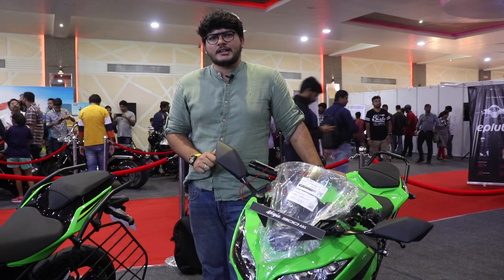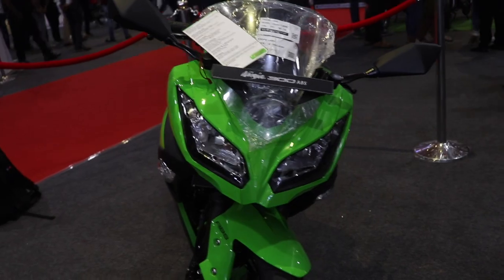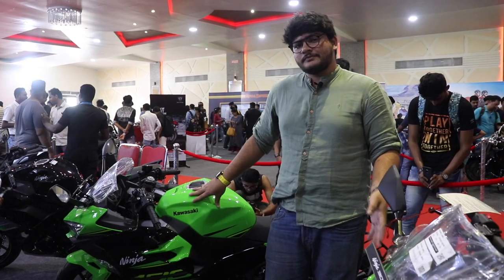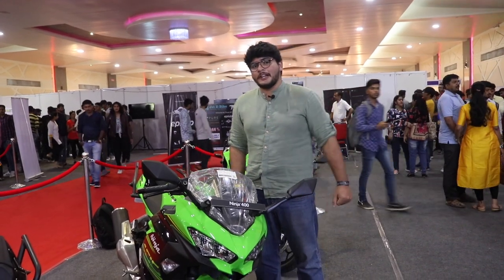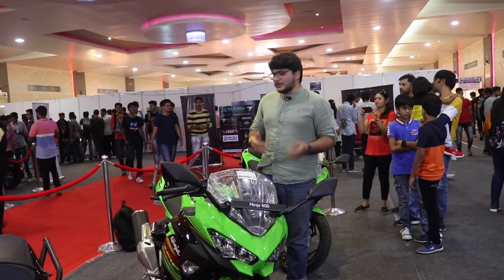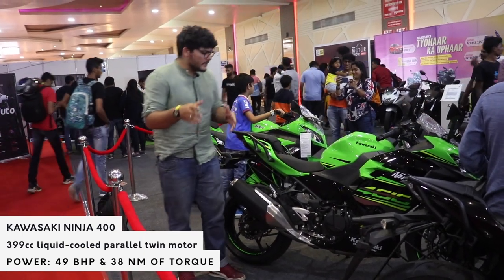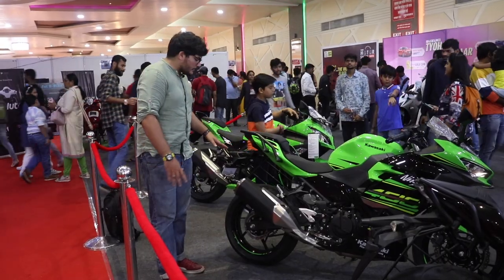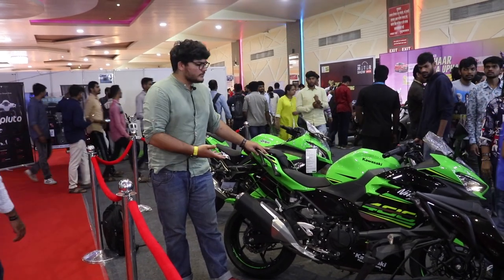Ninja 400 vs Ninja 300: What are the differences worth 1 Lac? | UpShift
Kawasaki has launched the replacement for the Ninja 300 in India called the Ninja 400. But since the inventory of the Ninja 300 hasn't been finished, you can still buy the Ninja 300. With a price difference of almost 1 Lacs rupees, is the Kawasaki Ninja 400 really a better bike than the Kawasaki Ninja 300? Watch the video to find out!